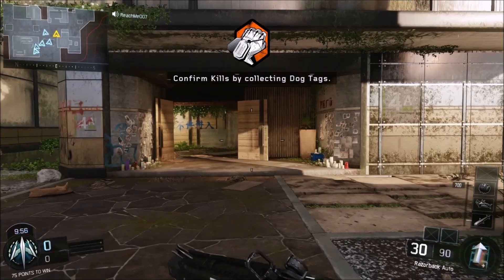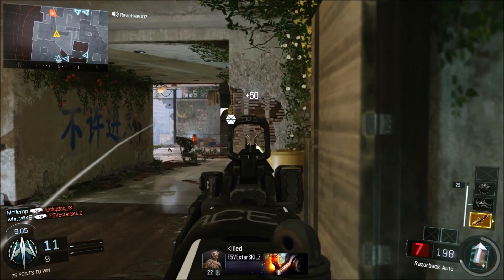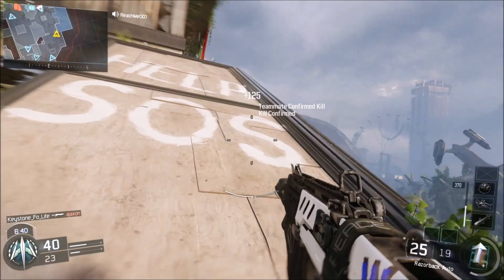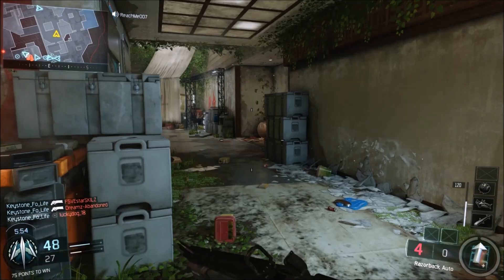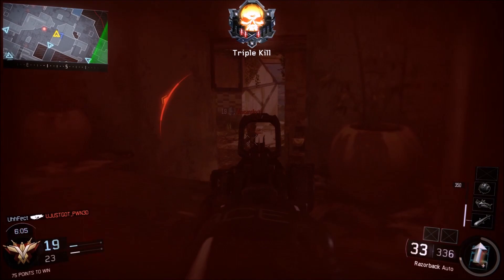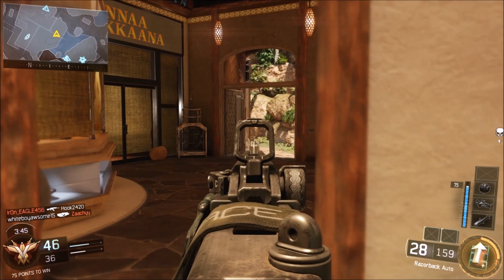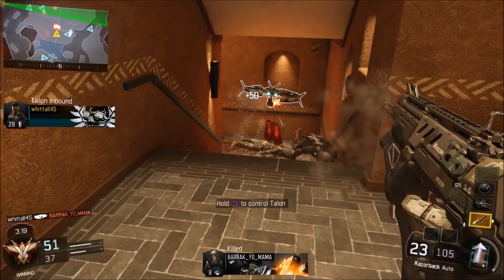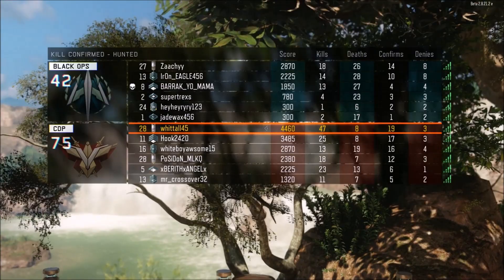Black Ops 3 - How To Play Better, Tips and Tricks! (BO3 Beta Gameplay)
Map knowledge and adapting to this new playstyle is key to success in BO3! As always, thanks for stopping by!